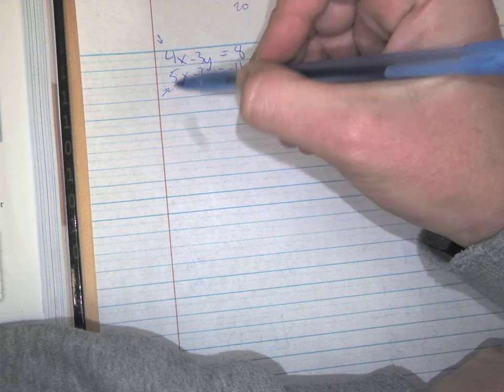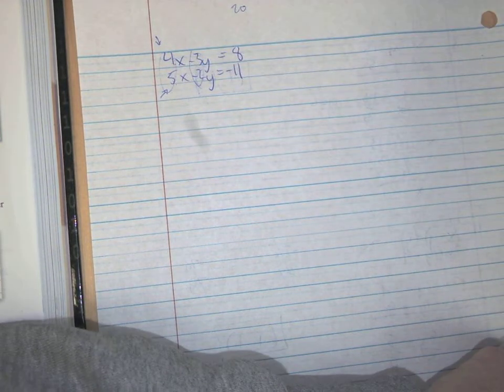5.3 Homework video